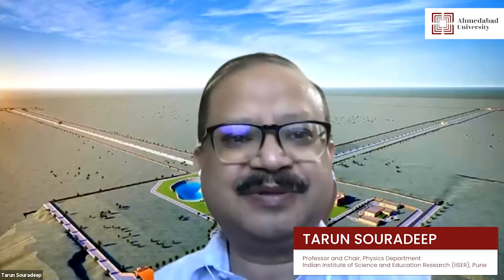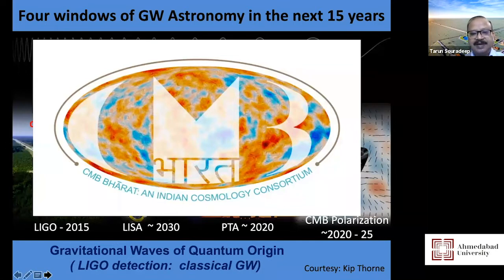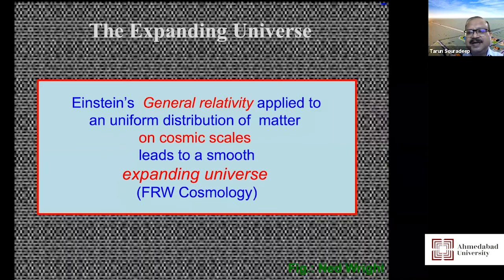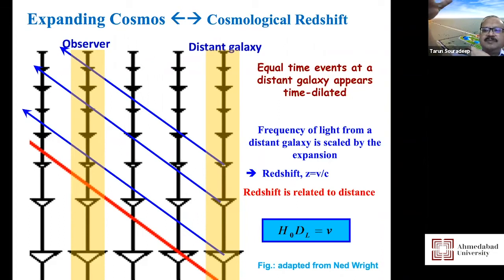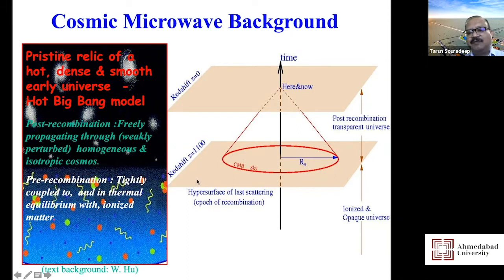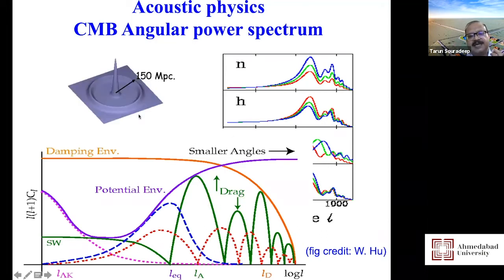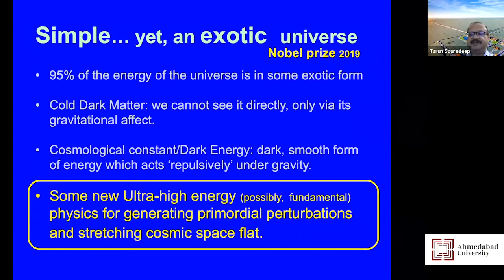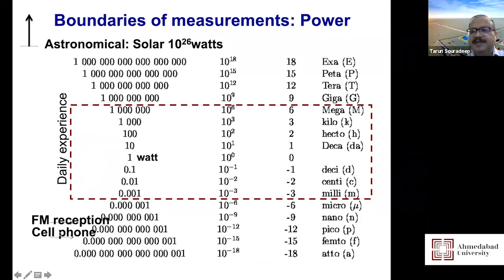Seminar and Lecture Series | ‘CMB-Bhārat - Quest For The Cosmic Origin’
The quest for the origin of our Universe is an endeavour as old as humanity.  Over the past few decades, spectacularly deep inroads and high precision inferences on the cosmic history and origin have been made possible, largely from increasingly exquisite measurements of the Cosmic Microwave Background (CMB). The CMB sky has much more to reveal!!! This includes the grand prize of detecting  cosmic gravitational waves emanating within atto-attoseconds of the  ‘Big-Bang’ that would potentially reveal the mechanism and energy scale of new ultra high-energy physics. In this lecture, Professor Tarun Souradeep presents the case for a next-generation CMB space mission from India, CMB-Bhārat, that provides a unique opportunity for India to partake in potentially path-breaking discoveries, together with providing several guaranteed high science dividends and rich legacy astronomical data.

Professor Souradeep is the chair and professor of Physics and the Data Science Department at the Indian Institute of Science Education and Research (IISER) Pune. He led the sole Indian group within the international team of the Planck CMB space mission of the European Space Agency and is presently the spokesperson for the LIGO-India mega-science project for the construction and operation of a gravitational wave observatory in India.